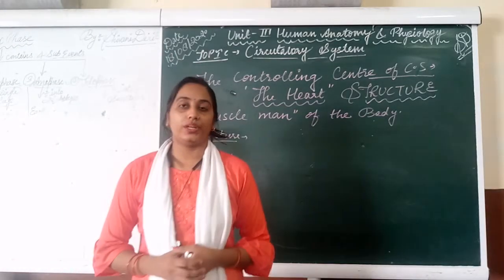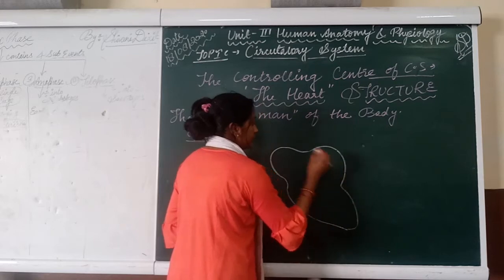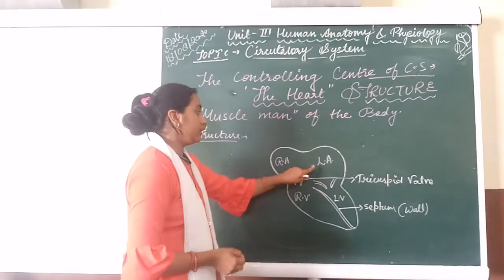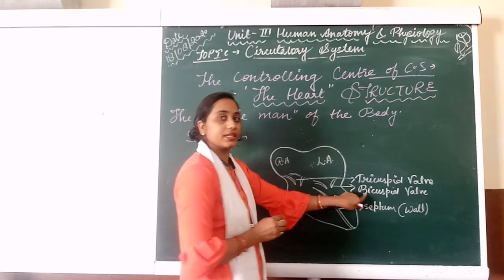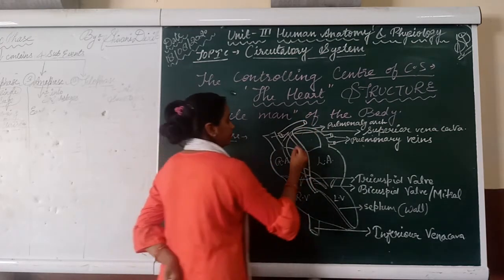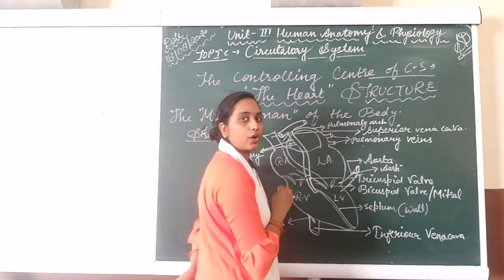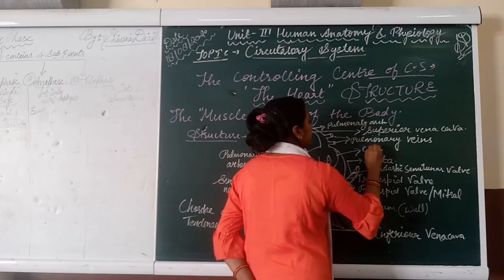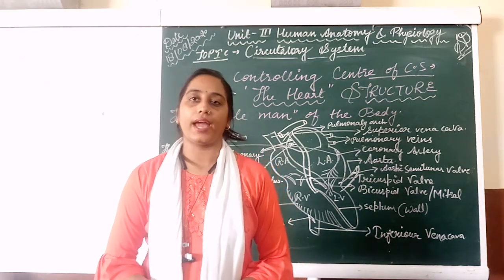Draw easy structure of heart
Names with location